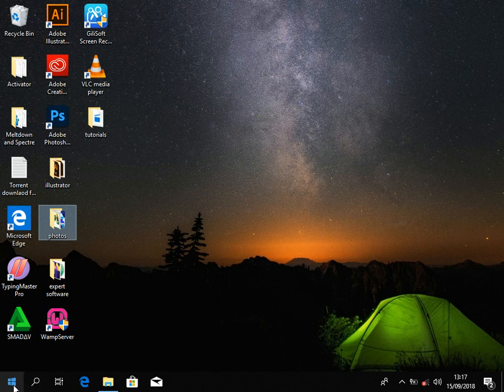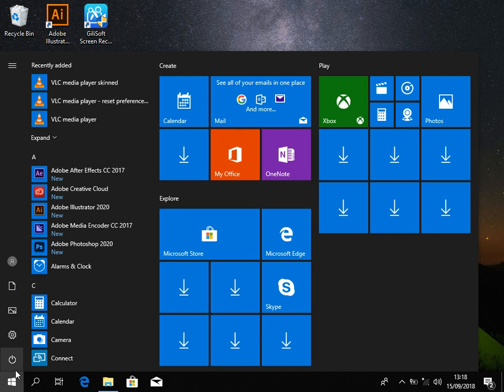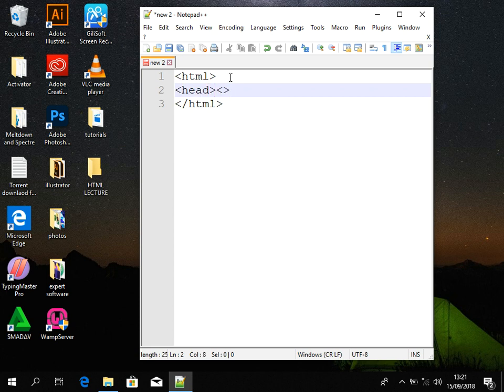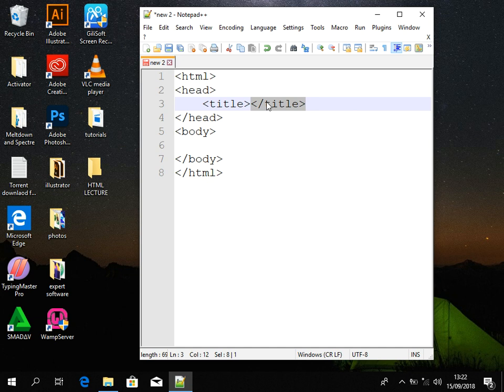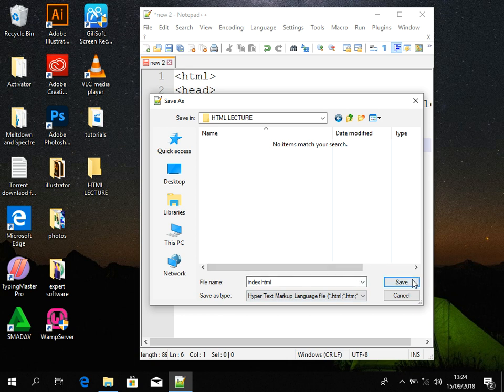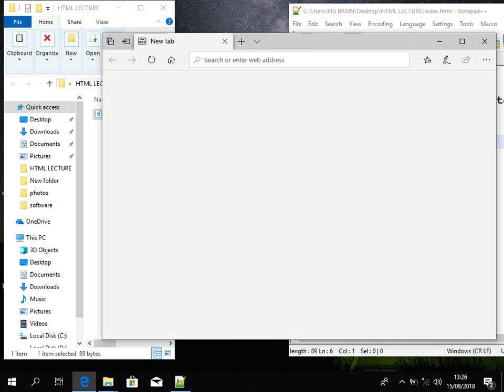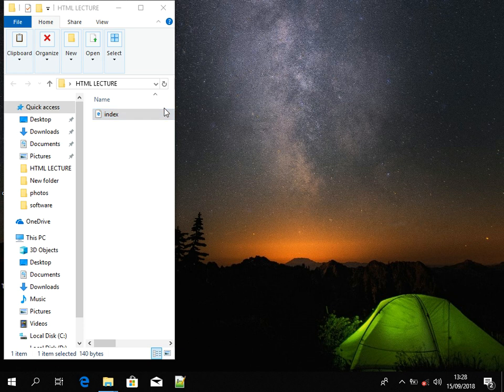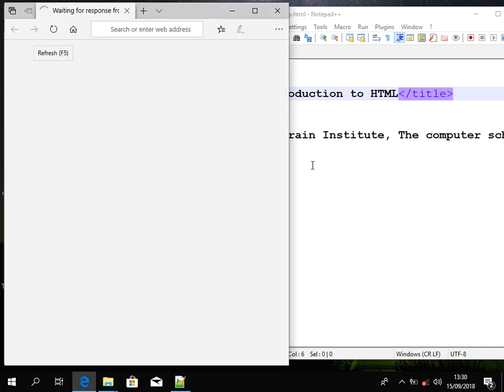CREATING A BASIC HTML PAGE